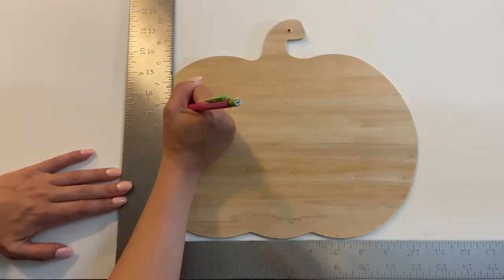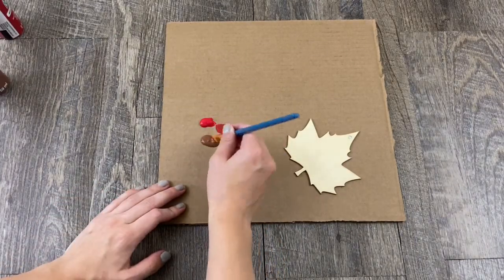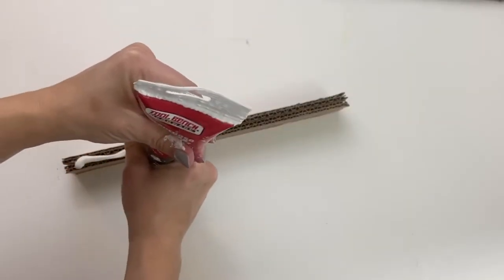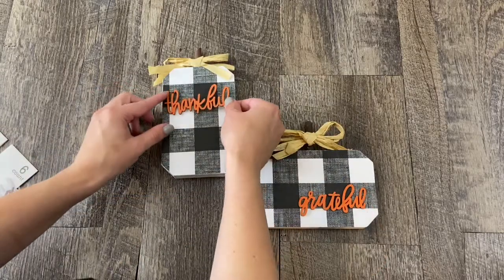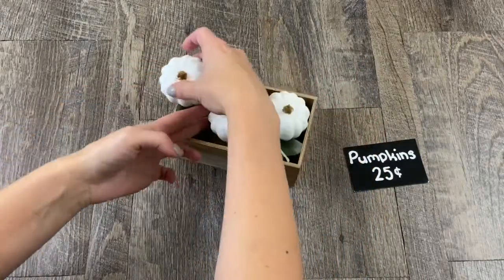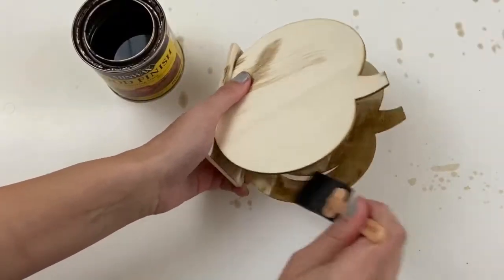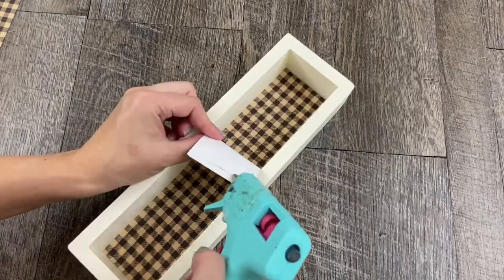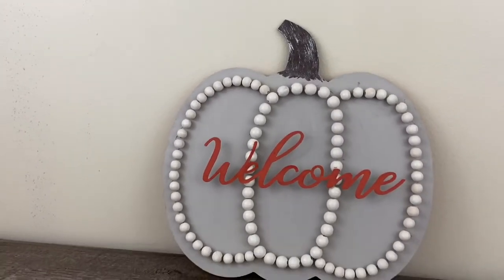10 Pumpkin DIYs | Using Dollar Tree Products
Hey everyone! So excited to show you these 10 farmhouse pumpkin diys! Most of the supplies can be bought at Dollar Tree ,so they are super inexpensive. Plus, they easy to make! These crafts are the perfect accent pieces for a shelf or tiered tray!